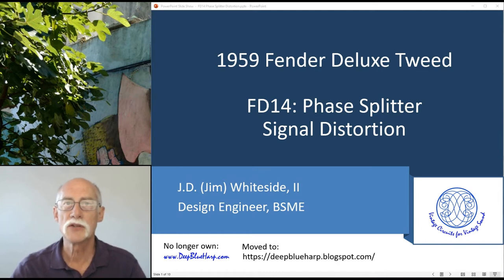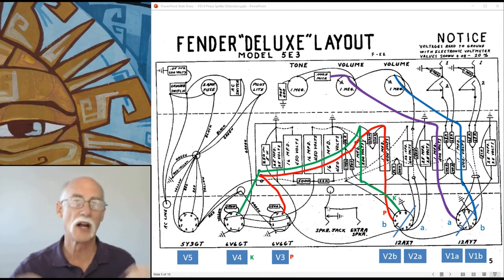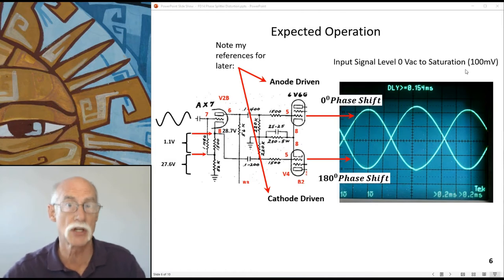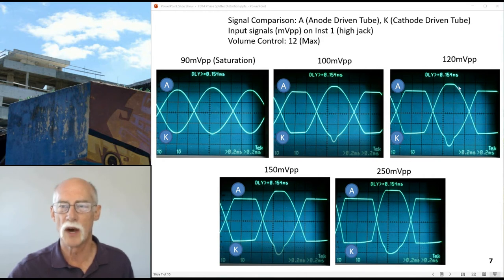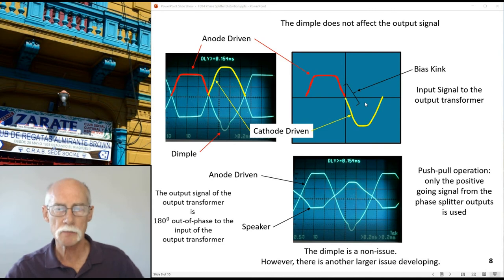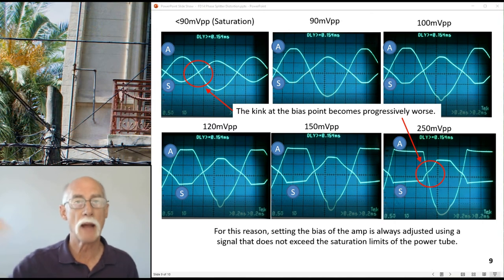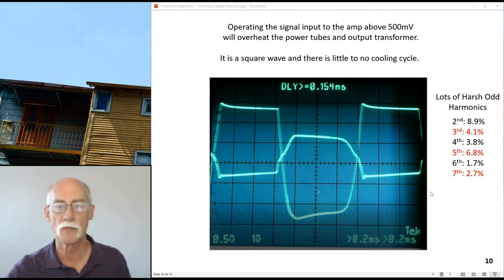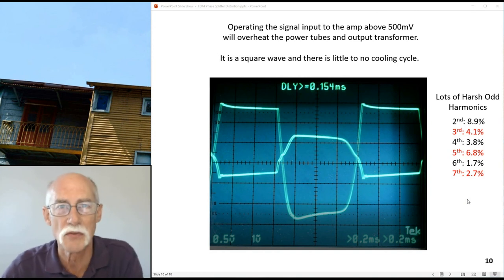FD14: 1959 Fender Deluxe Tweed: "Phase Splitter Signal Distortion"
The phase splitter signal is undistorted until the input signal reaches 100mV for the Fender Deluxe. The saturation signal is 90mV for the amp in my shop. I show the distortion of the signal from the anode when the input signal exceeds 100mV.